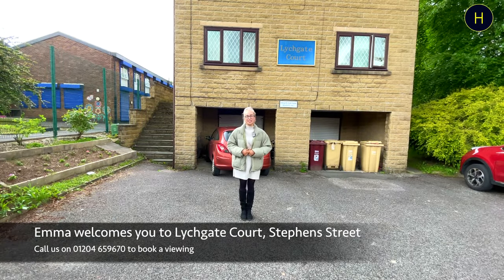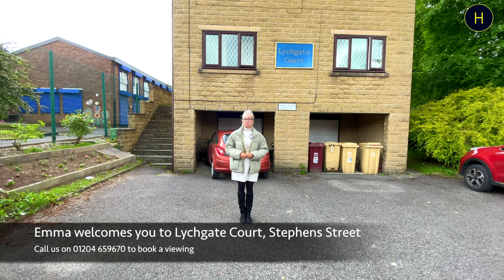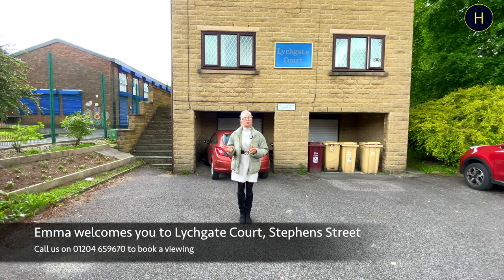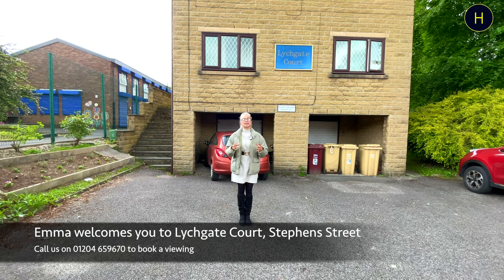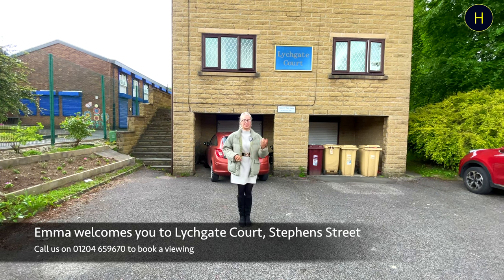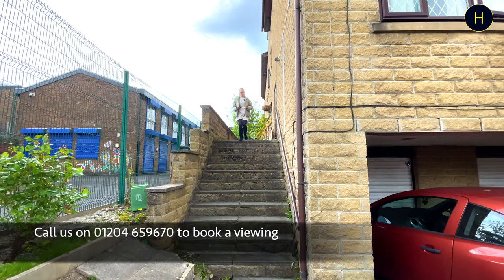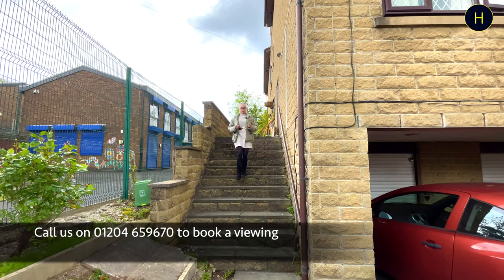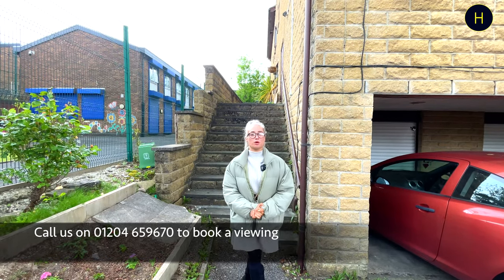Lychgate Court, Stephens Street, Bolton | Auction Guide Price £60,000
2 Lychgate Court.

This modern Stone Faced, TWO Bedroom, First Floor apartment is well located for the major road networks that lead to Bolton, Bury and beyond and has the added benefit of a private single garage.

The accommodation has double glazing where stated and briefly comprises; communal entrance, private hallway, lounge with laminate floor, fitted kitchen, two bedrooms and a bathroom with three piece suite. Offered with a tenant in situ paying £450 per month.